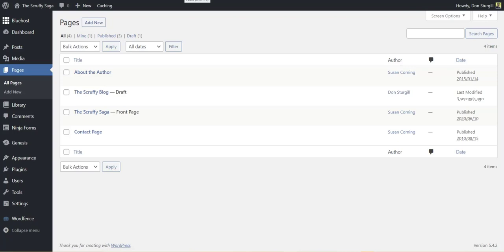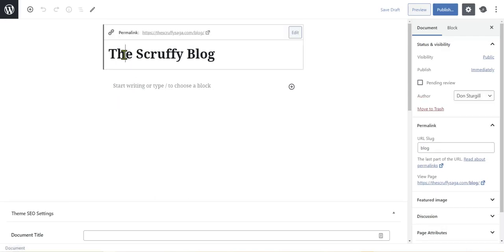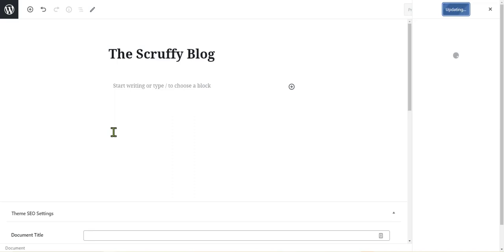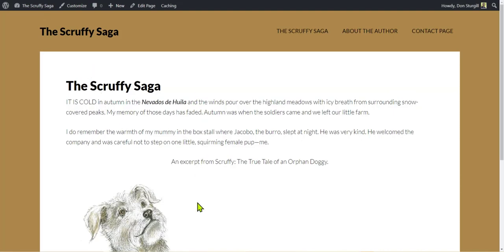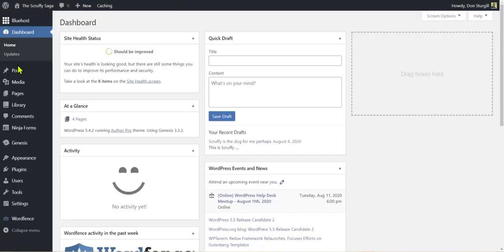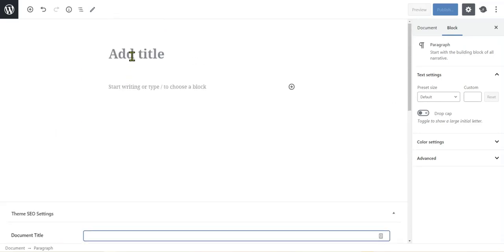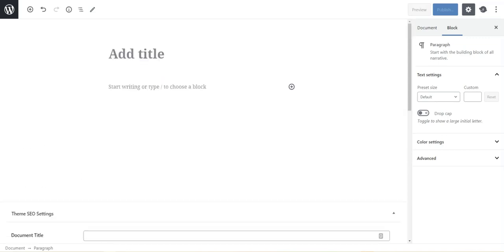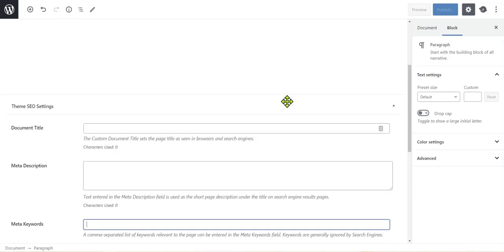How to Create a Blog On a WordPress Website